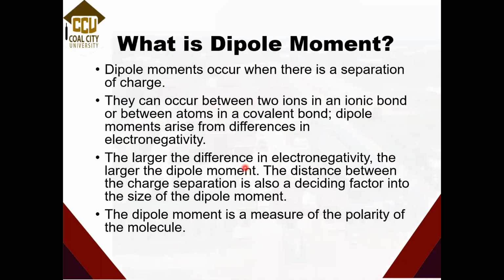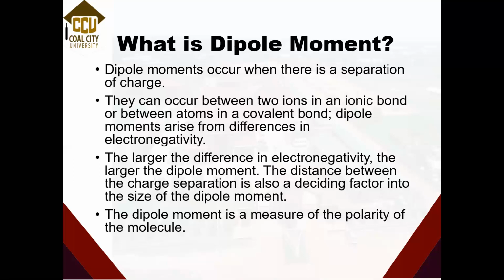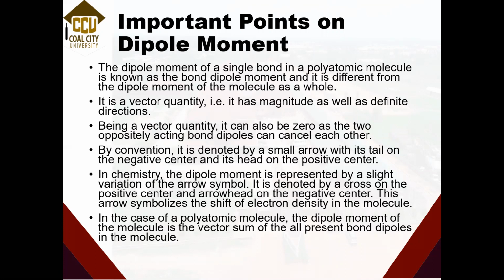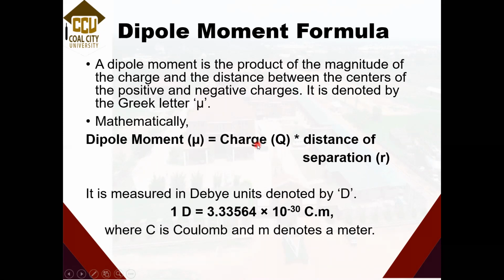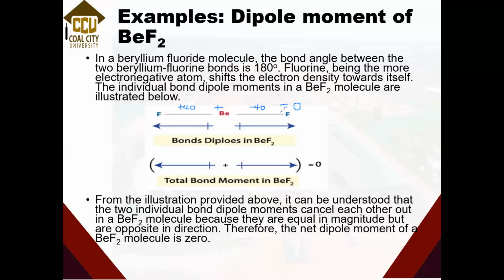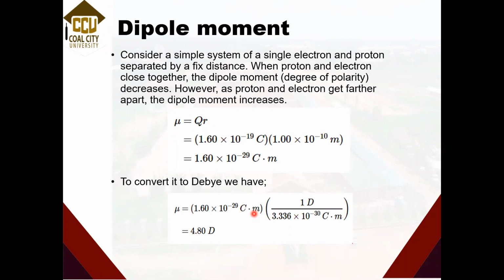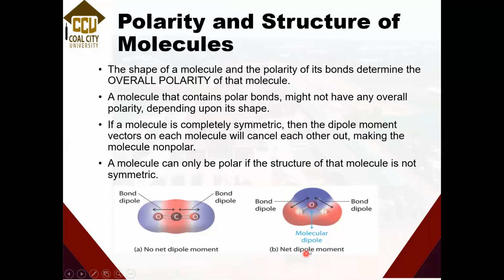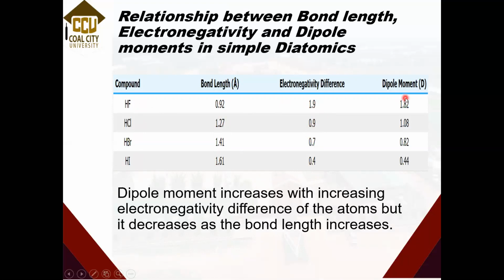CHM 312 Module 1 Dipole Moment